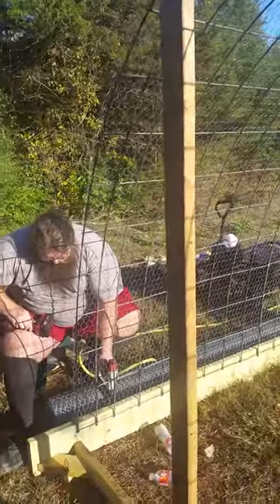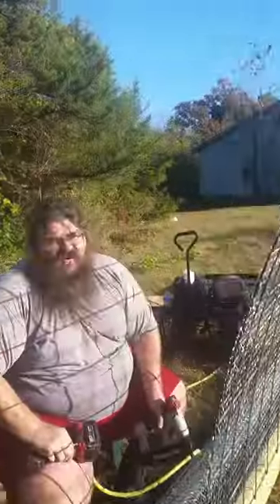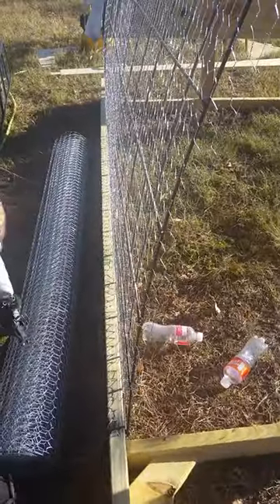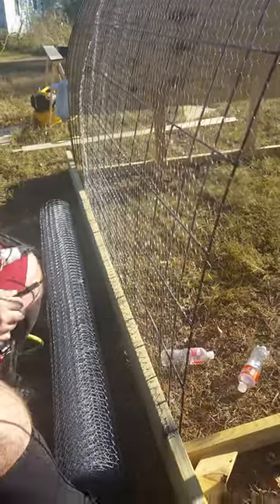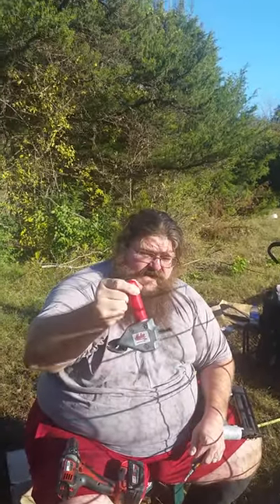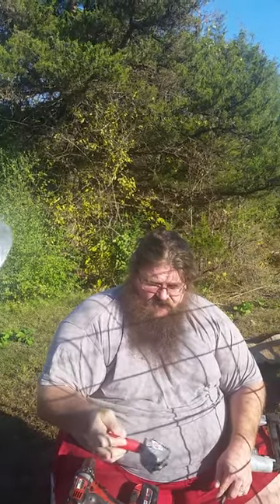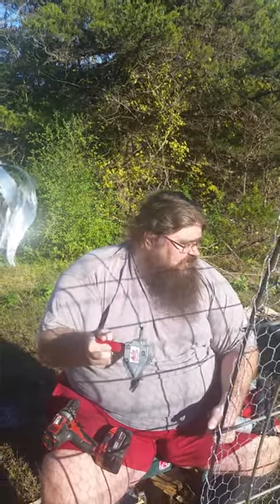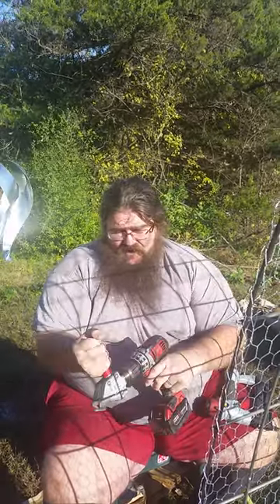Hoop Coop continued video 4